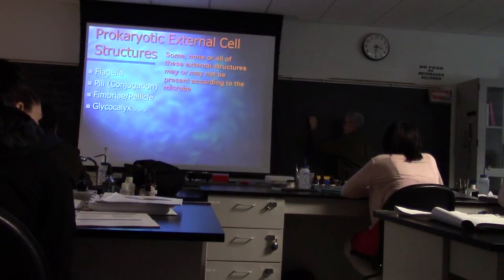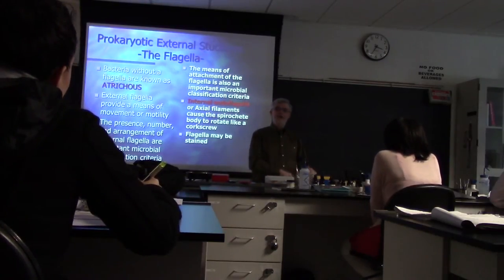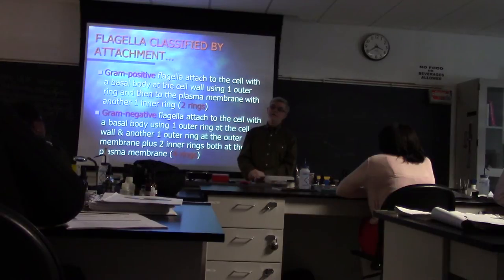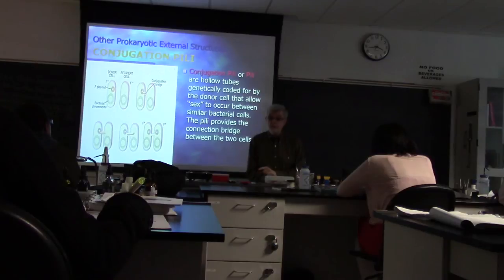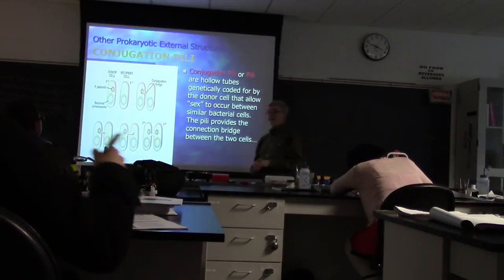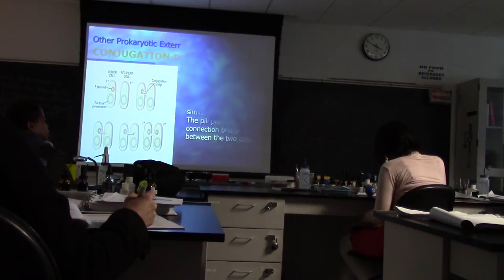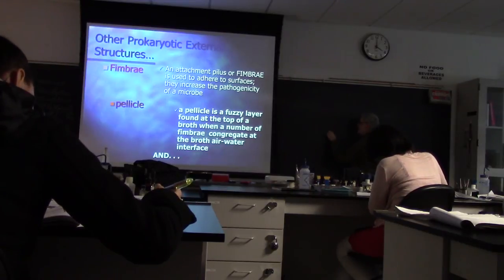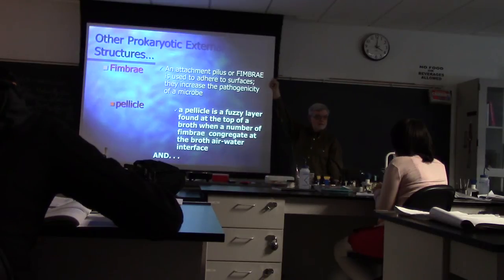Exam 1 Chapter 4 C